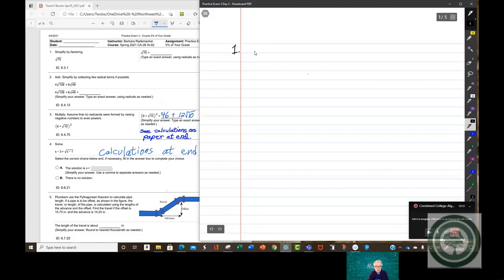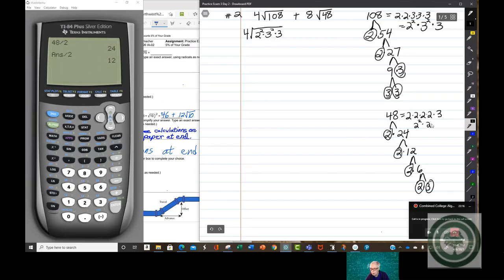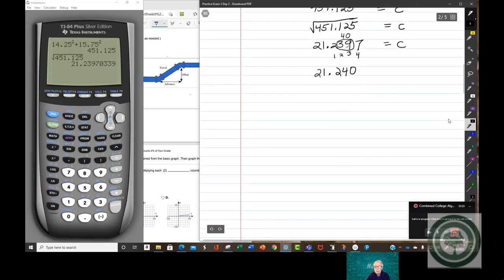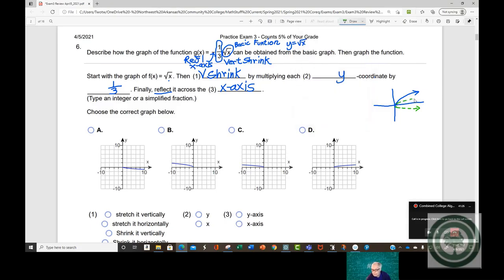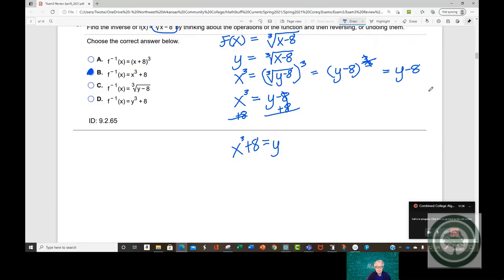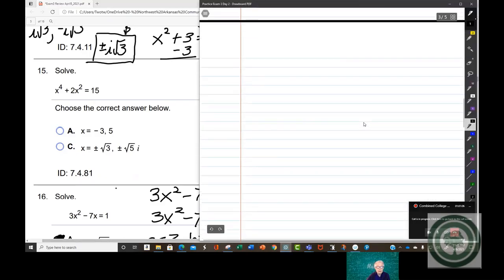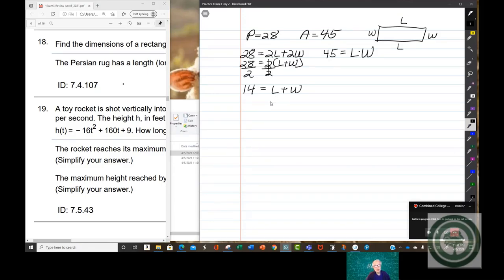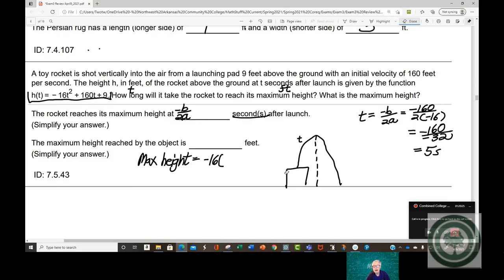Exam3 Review Day2 Coreq